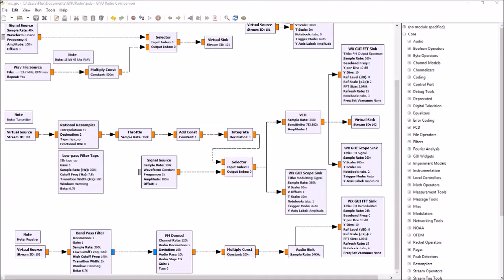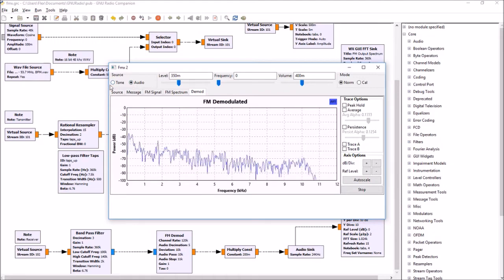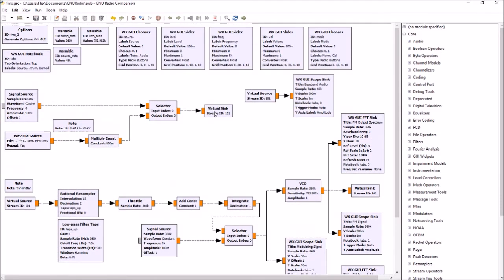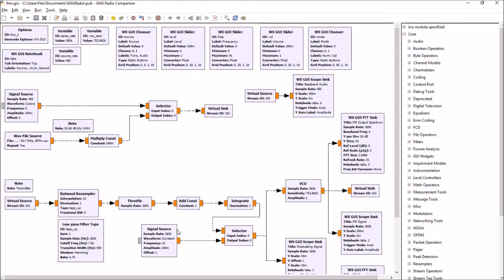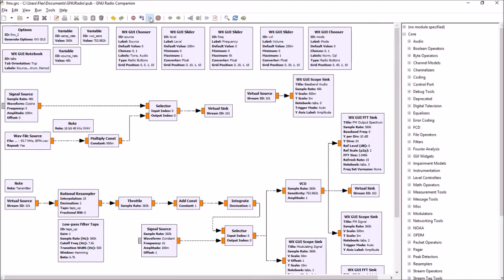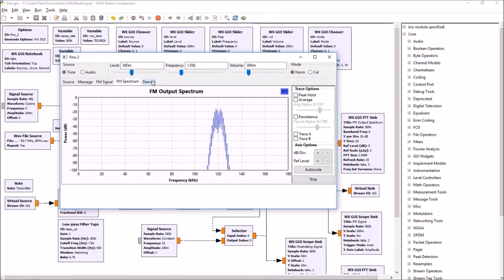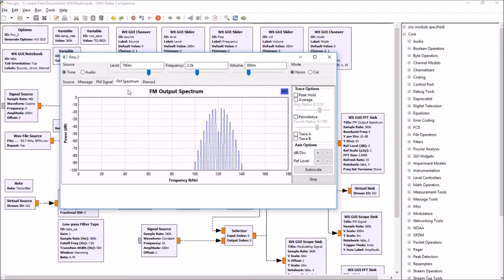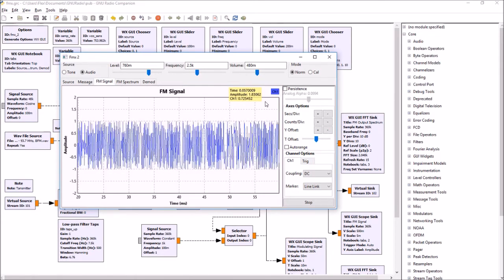GNURadio Frequency Modulation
Exploring GNURadio. Here is how to create a frequency modulation simulator using a voltage controlled oscillator. The GRC file and description is available on Making It Up